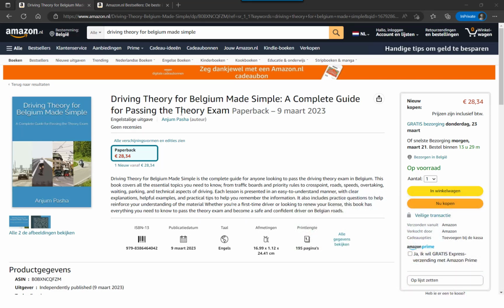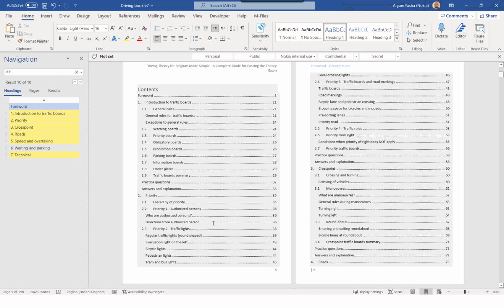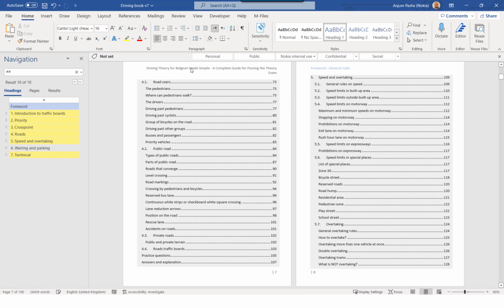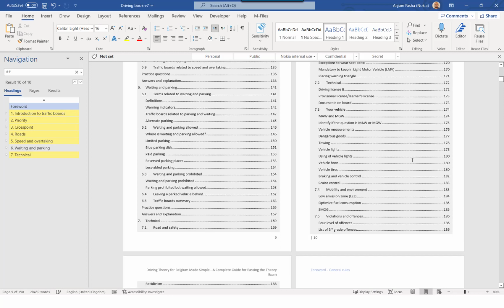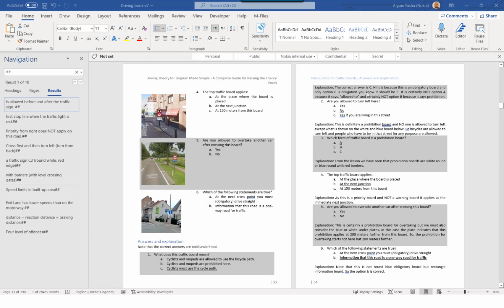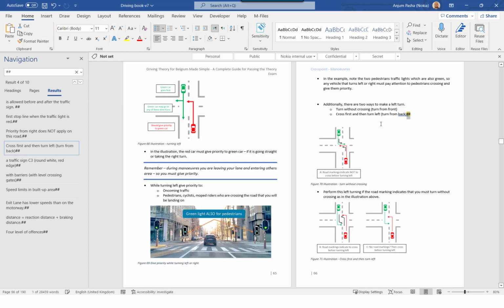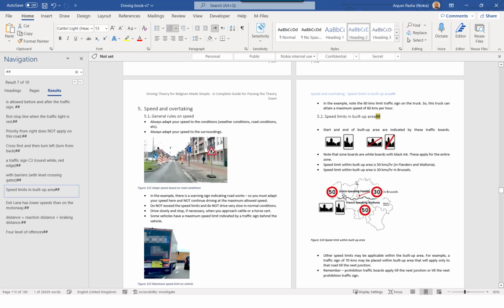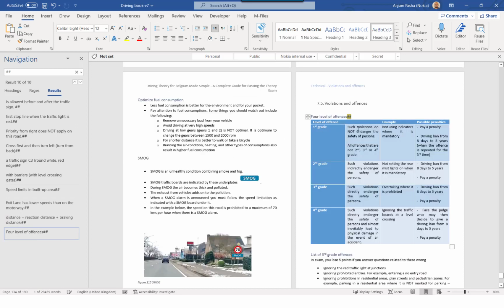Book - Driving Theory for Belgium Made Simple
Now you can practice exam questions related to driving theory category B license for Belgium roads on our

Introducing my book "Driving Theory for Belgium Made Simple - A Complete Guide for Passing the Theory Exam" which is already a bestseller in learn to ride category on Amazon.